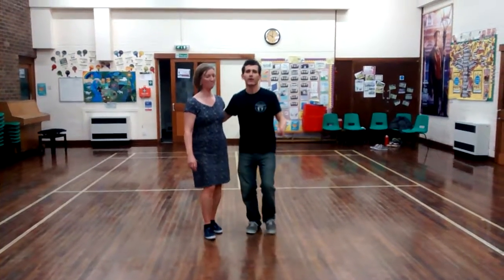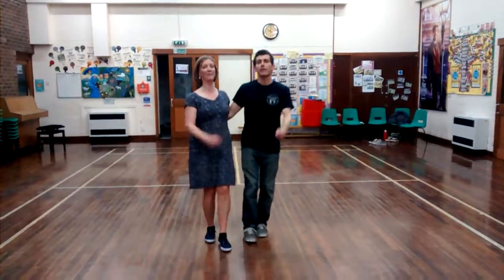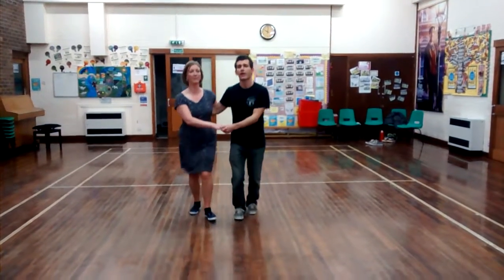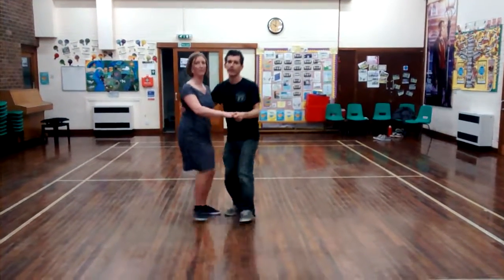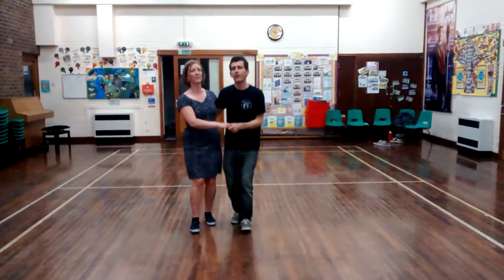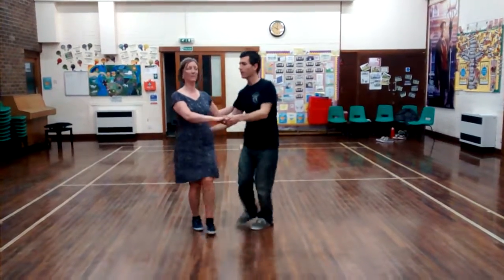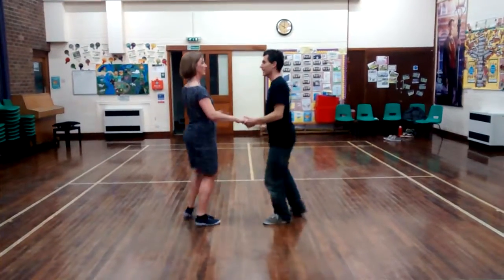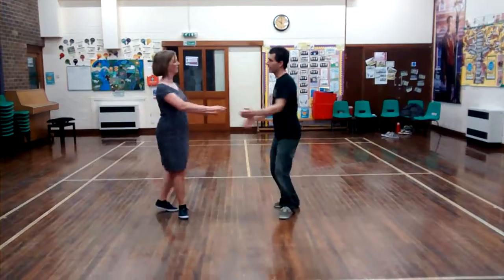Level 2 Charleston Week 1 1.10.19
Hand to hand
Pancake
Skip ups